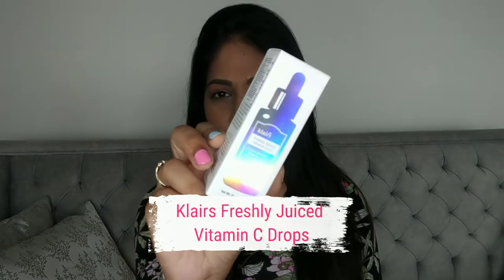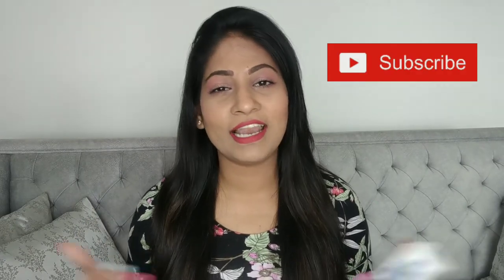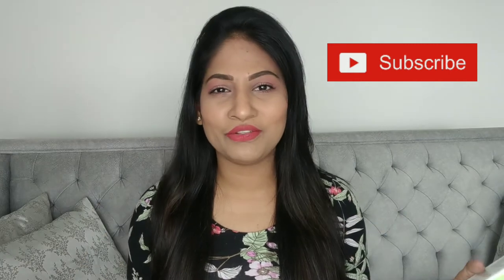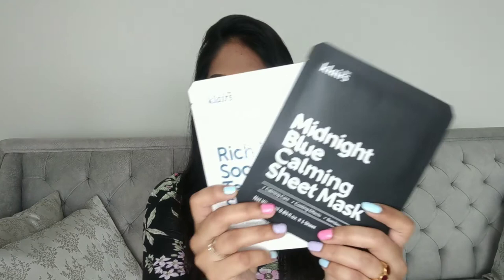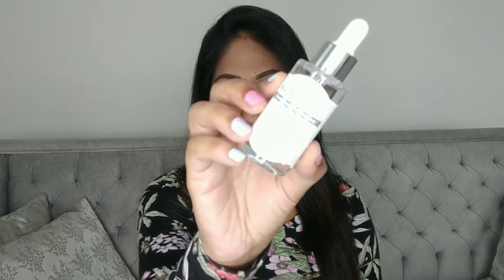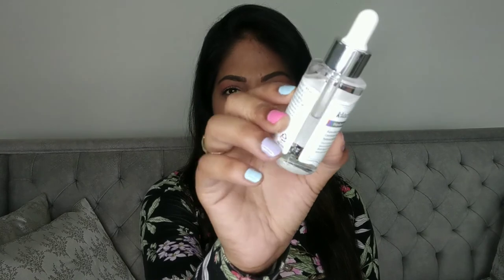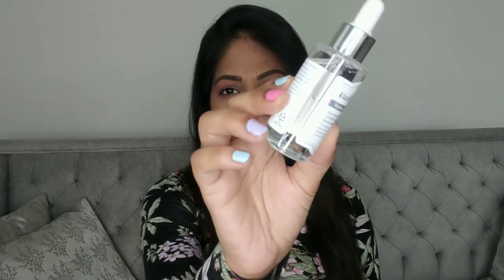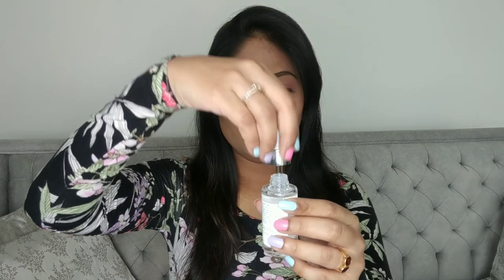Klairs Freshly Juiced VITAMIN C Serum Drops | Where to buy? Get Free Products from THIS website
Hey guys,

In today's video I have shared with you all the online websites from where you can buy the klairs products and other K beauty products too.

I hope this video of mine help you.

Lip shade I m Wearing

Thank you so much for all the Love and Support. You all mean the world to me.

I am super active there.
If you are a business/ company / Brand who would like to collaborate with me and want me to review your products on my YouTube channel,